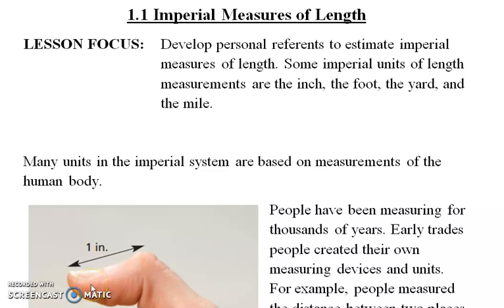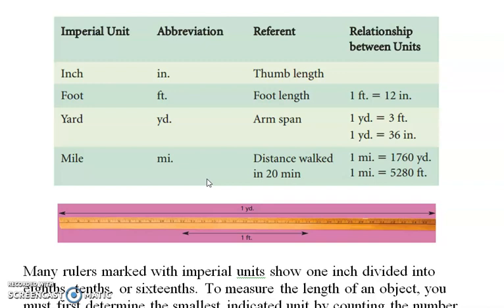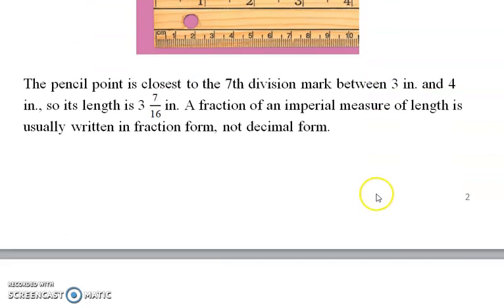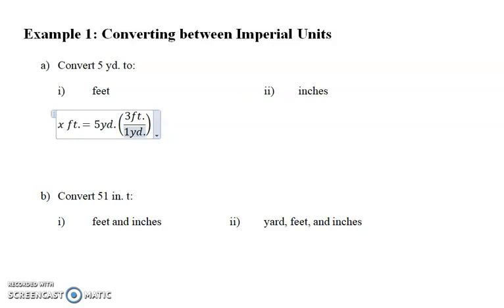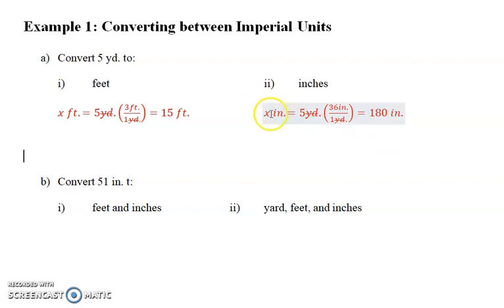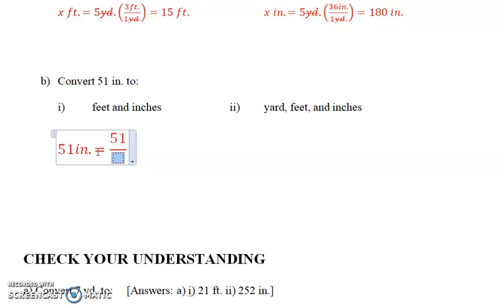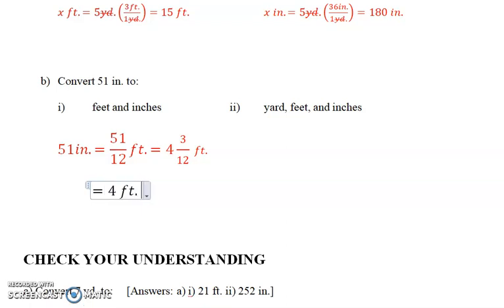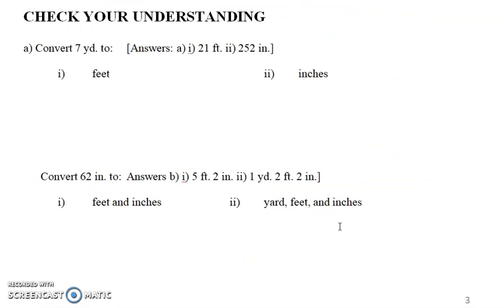Math 10 1.1 part a